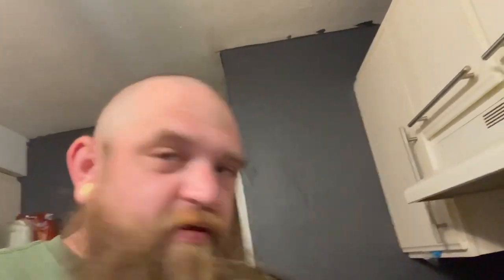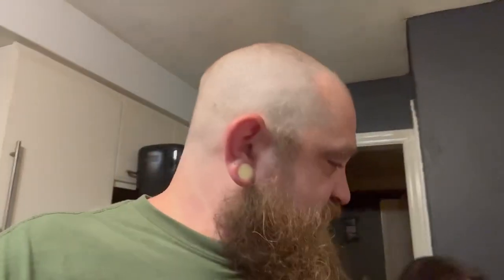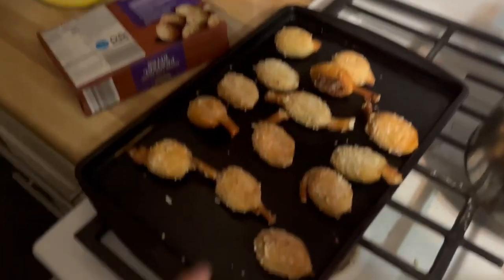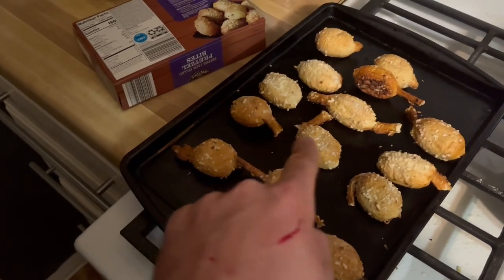Why do my pretzels have tails?!?!